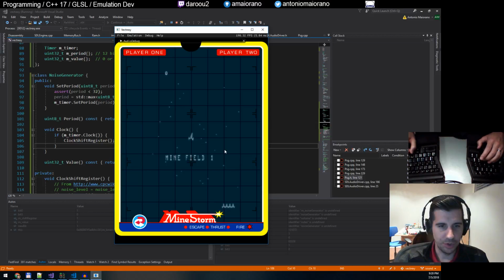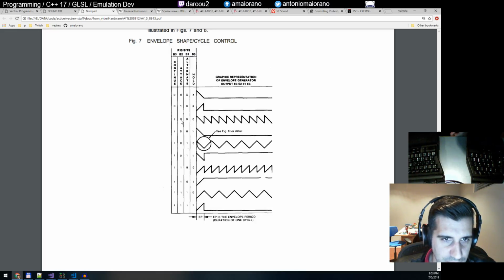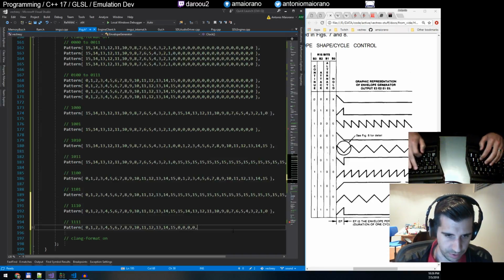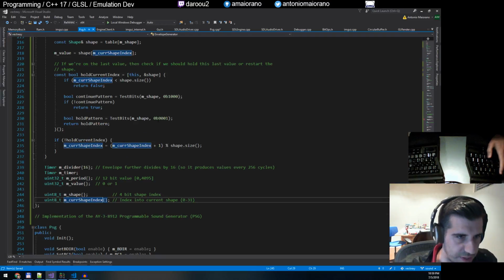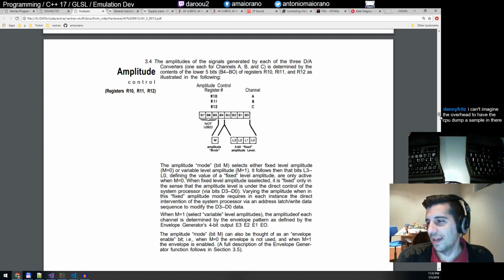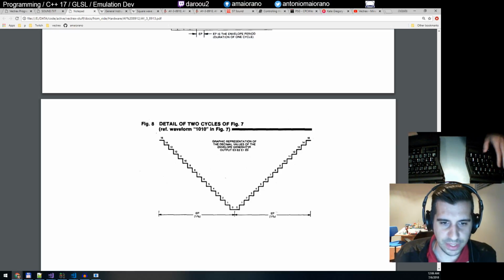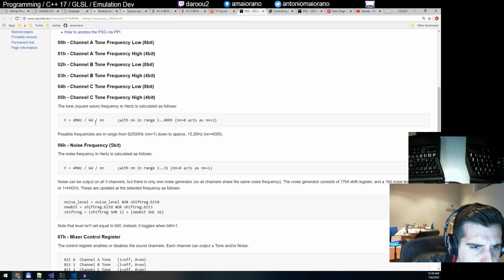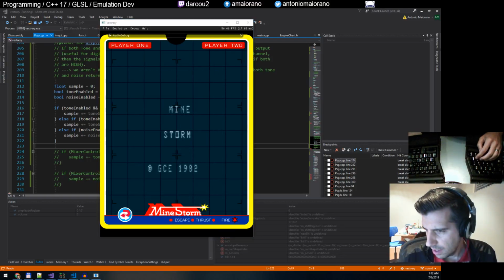Ep. 87 - Vectrexy: implementing sound (Vectrex Emulator / C++17)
On tonight's stream, I implement the volume envelope generator of the sound chip! Definitely more challenging than the previous chips, but in the end, I finally seem to have got it working.